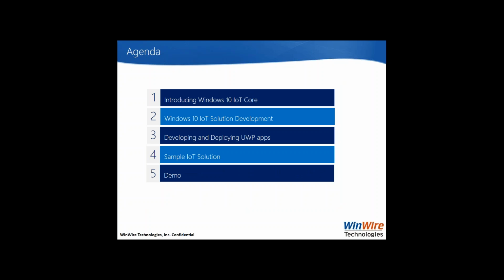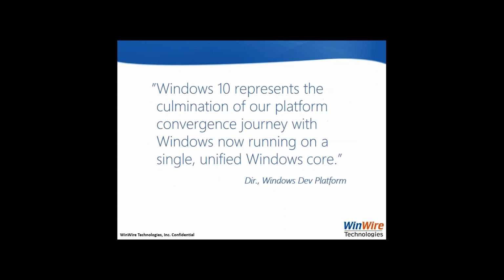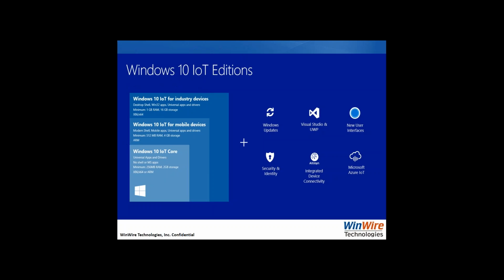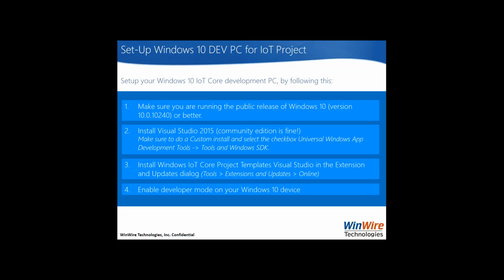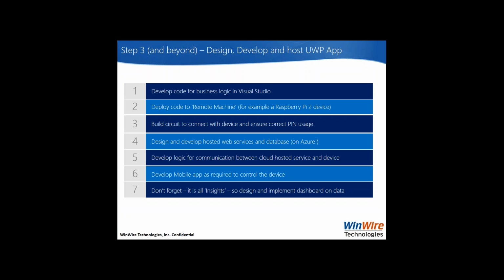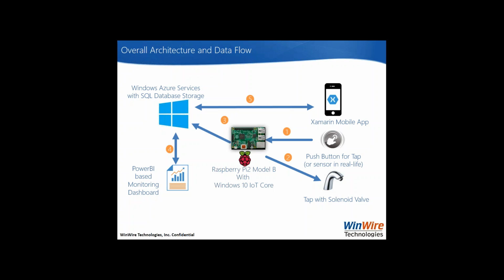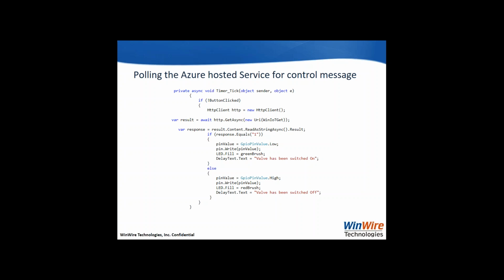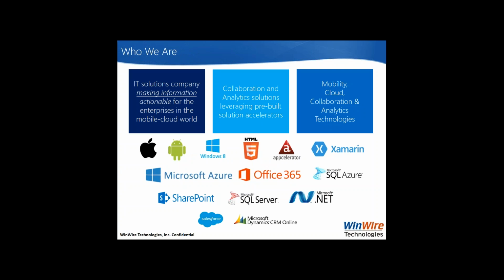Building IoT Solutions using Windows 10 IoT Core